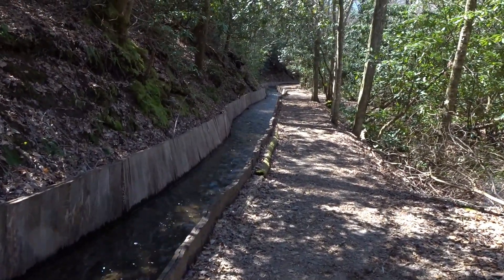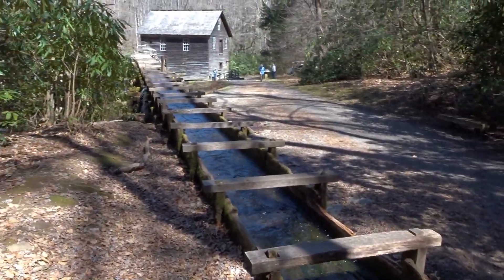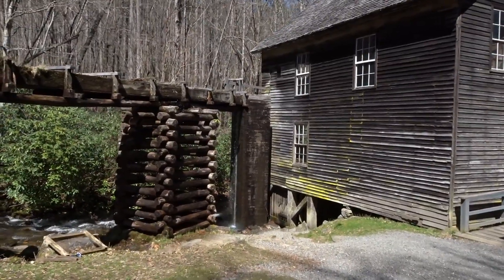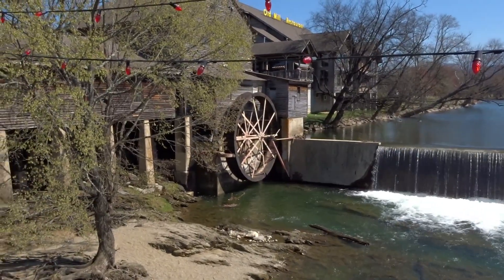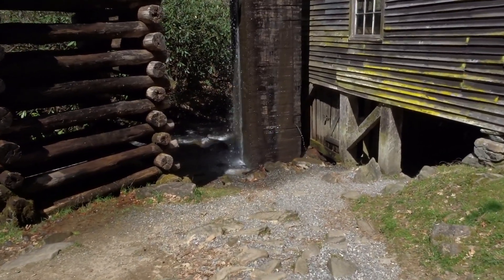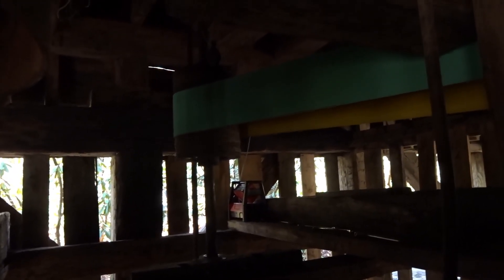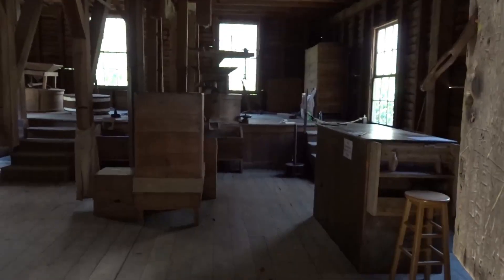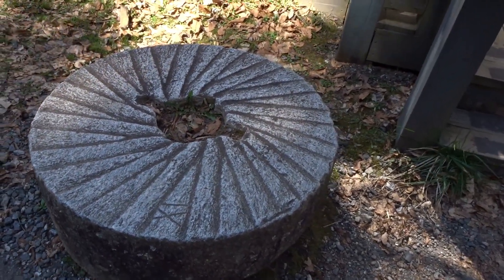Mingus mill Largest Grist Mill in the Smokies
Right outside of Cherokee N.C a piece of living history. Built in 1886 the Historic Mingus Mill uses a water powered turbine instead of a water wheel.